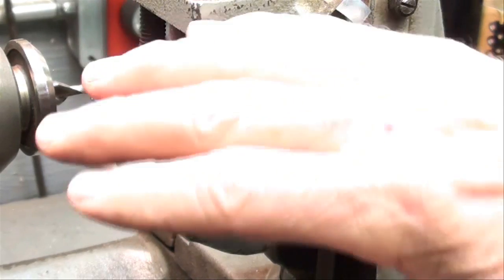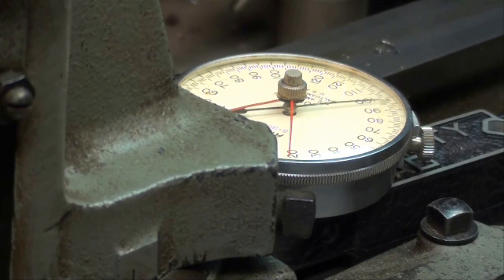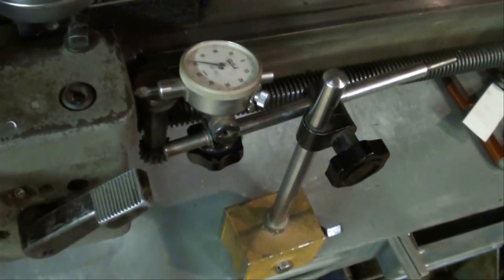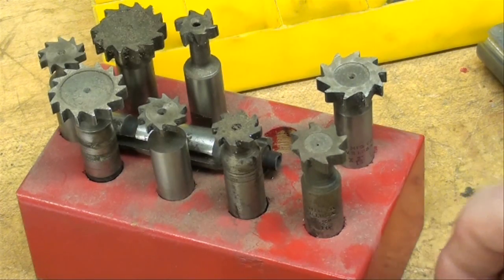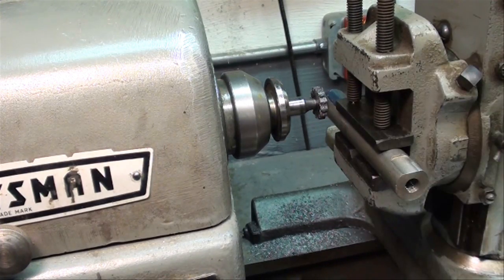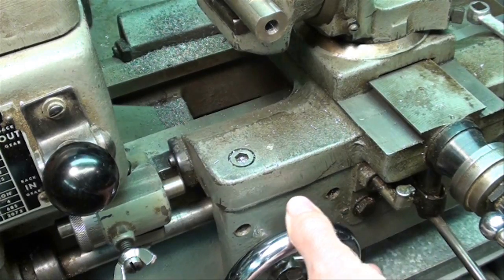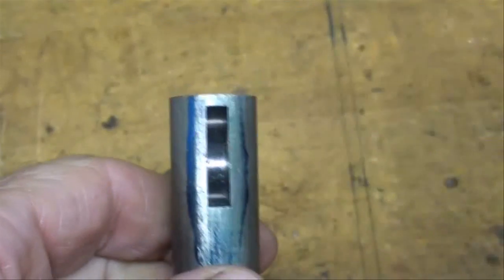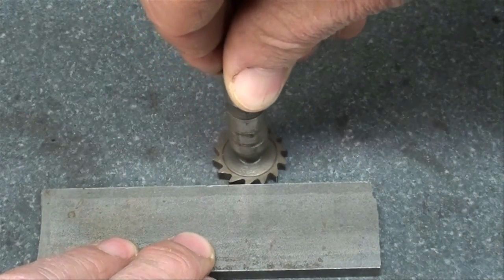Atlas Lathe Milling Attachment Part 3 #70 tubalcain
MACHINE SHOP TIPS #70 Atlas Lathe Milling Attachment Part 3 of 3 tubalcain
I have over 40 tool auction videos for your viewing pleasure!
There are more than 40 videos in this list.